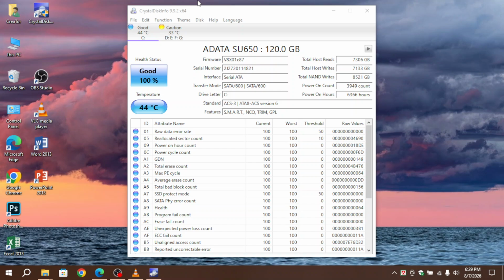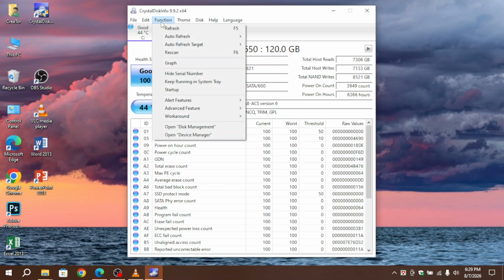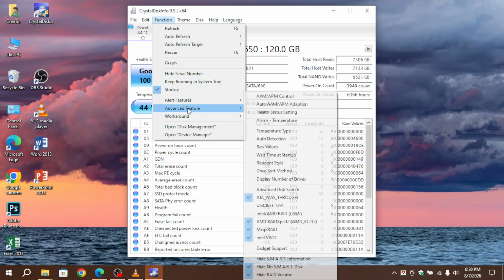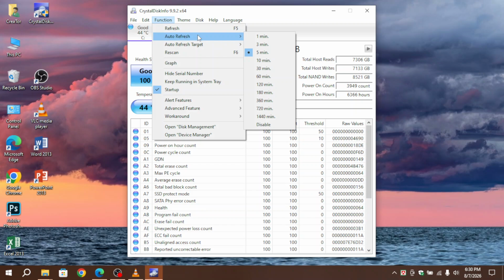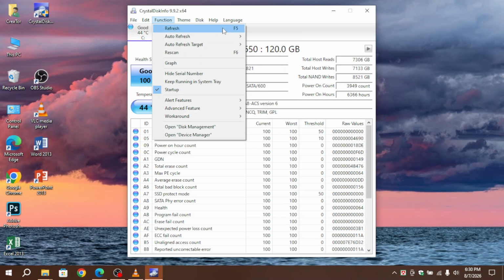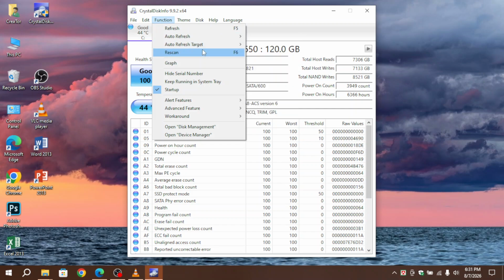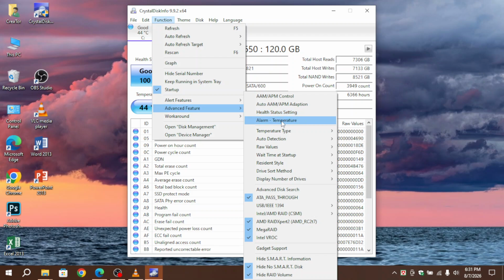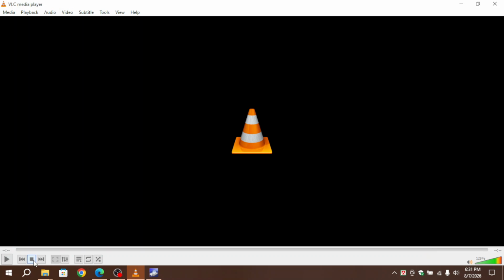How to Enable Startup Monitoring in CrystalDiskInfo Full Guide 2026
How to Enable Startup Monitoring in CrystalDiskInfo in 2026? Learn step-by-step how to configure CrystalDiskInfo to start monitoring your SSD and HDD when Windows starts. In this complete CrystalDiskInfo tutorial, you'll discover how to enable startup-related options, configure resident monitoring, review notification settings, and make sure CrystalDiskInfo runs correctly after restarting your PC. You'll also learn how startup monitoring can help you keep an eye on drive health and temperature without manually opening the application each time. Perfect for beginners, students, PC users, and anyone who wants convenient disk health monitoring.